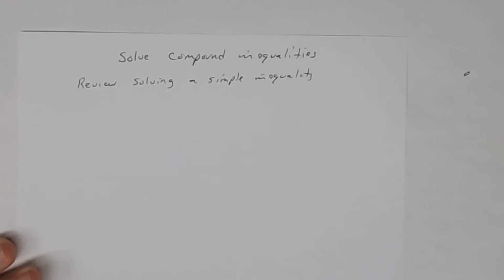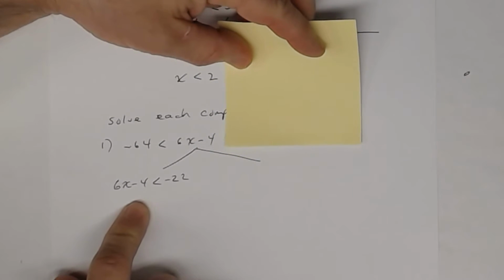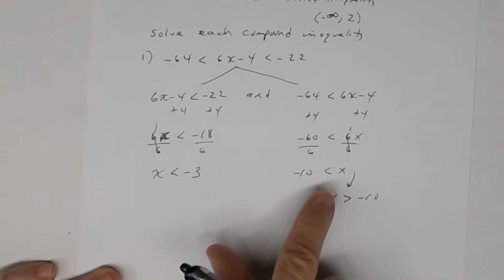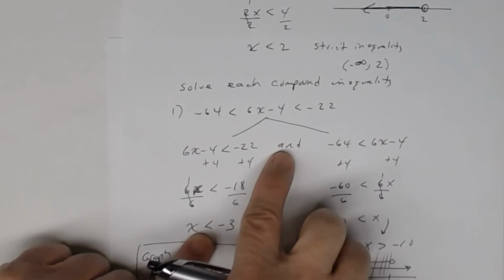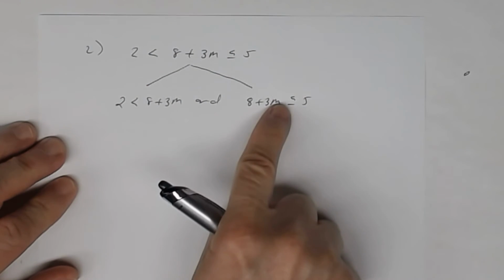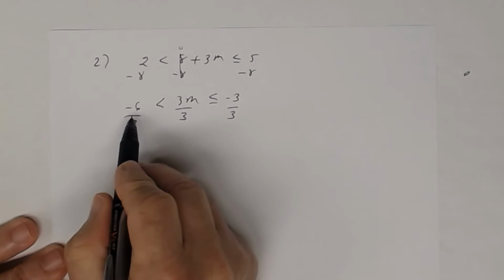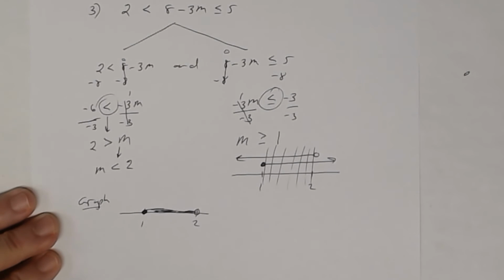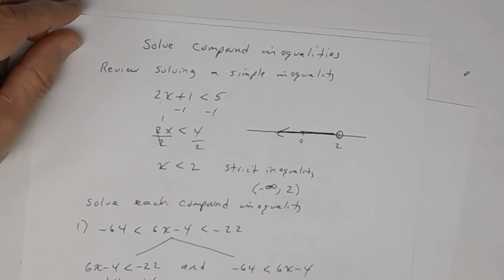Solve Compound Inequalities. Variable appears only in middle part.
This lesson shows 2 approaches to solving compound inequalities.  The problems in this lesson focus on the variable appearing on in the middle part of the compound inequality.